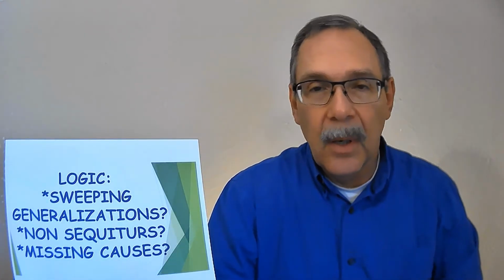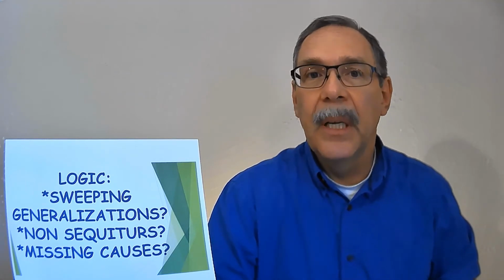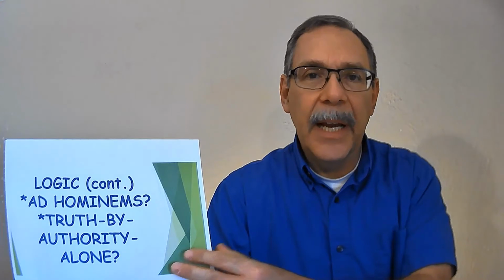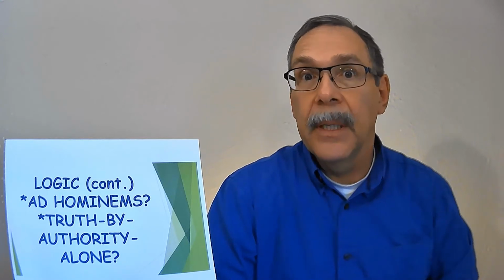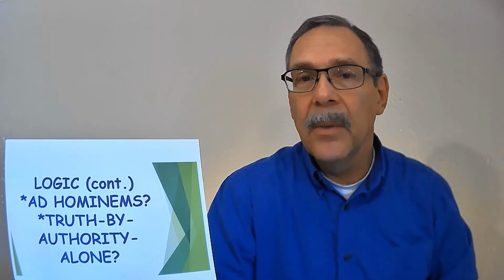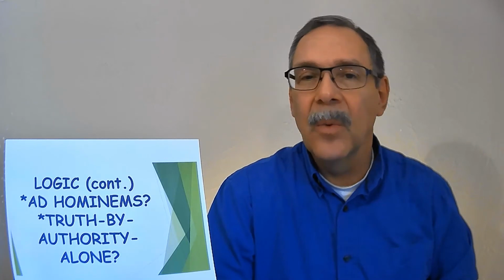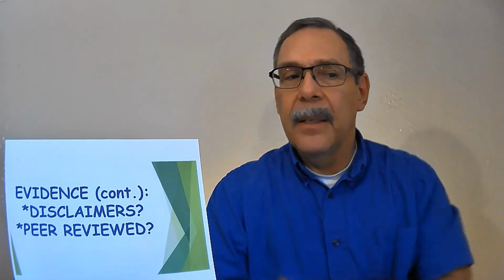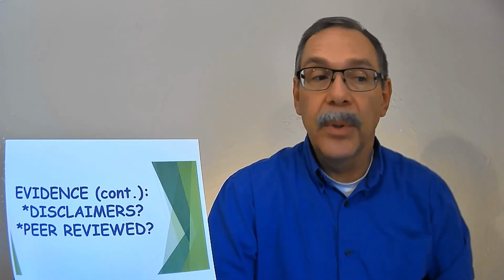Identifying Bad Scholarship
This video helps undergraduate and graduate students identify problems in academic writing - including their own.